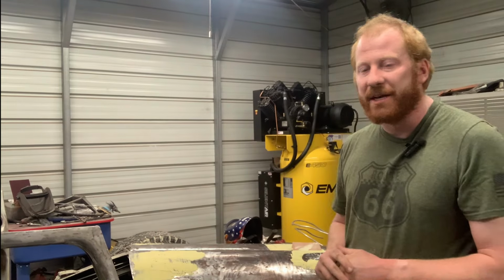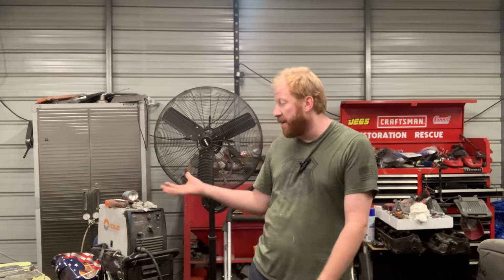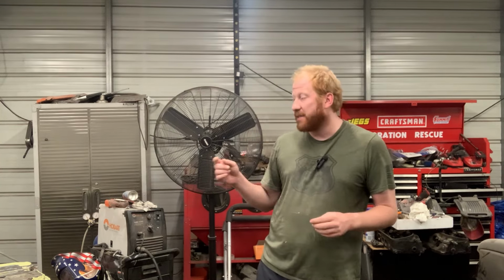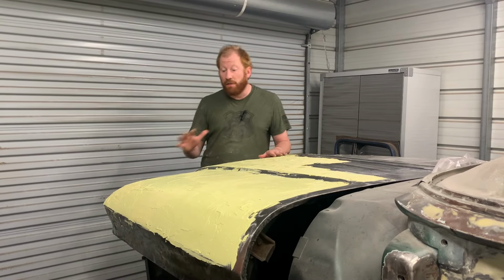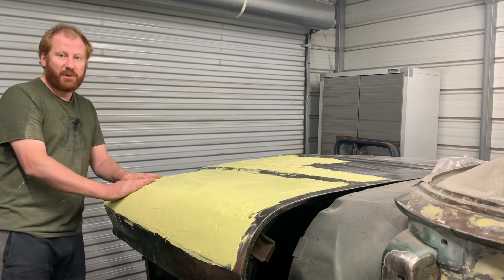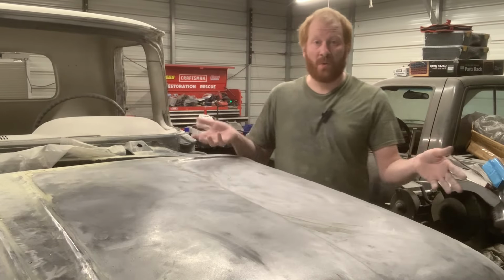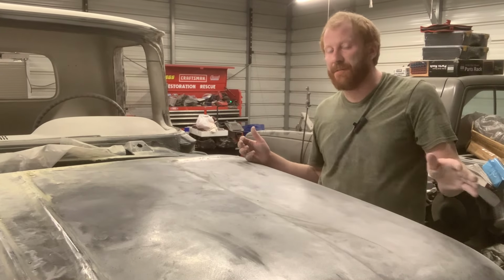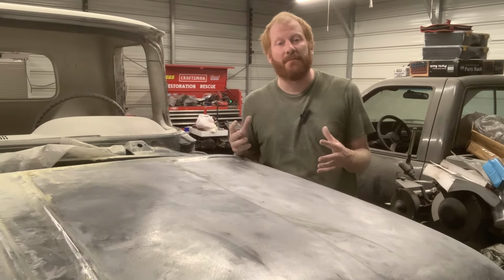WE MADE ANOTHER BIG SCREW UP!! 1963 CHEVY C10 RESTORATION DAY 144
ANOTHER HORRIBLE MISTAKE!

Don't Forget to use our links!

Use the link to help us out